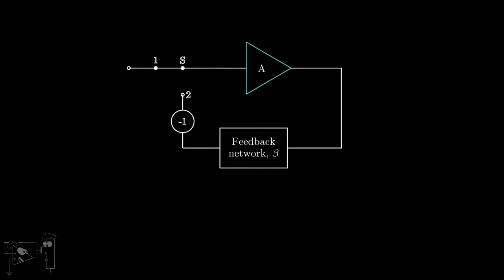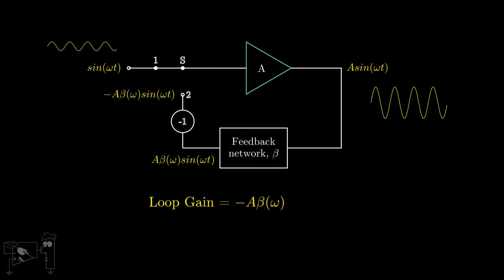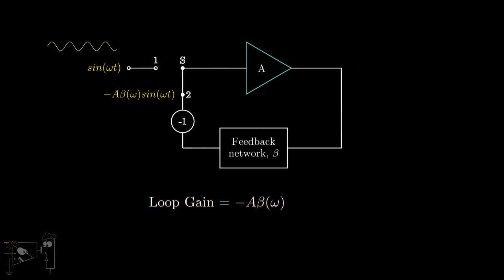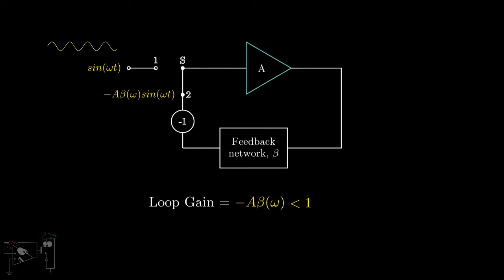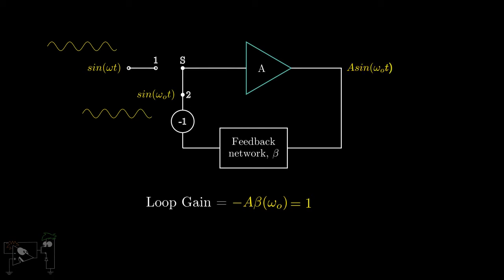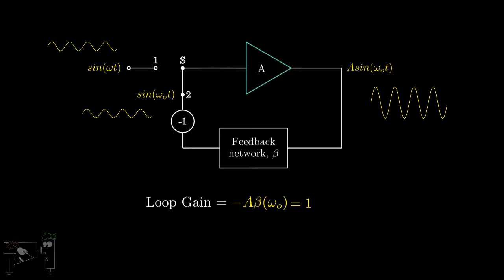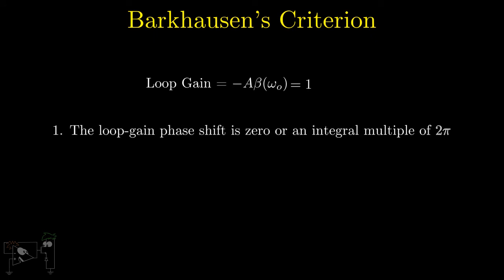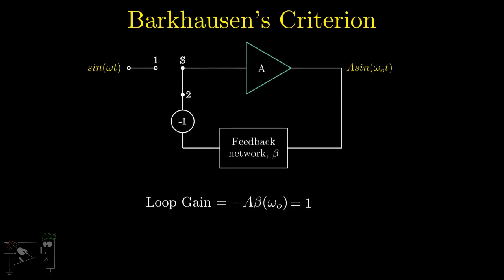29. Barkhausen's Criterion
An oscillator is an electronic circuit, which generates a periodic time varying waveform of the desired frequency. In this video we will see the basics of working of electronic oscillators. In particular, we will understand what the Barkhausen's Criterion for oscillation is, which enables us in building oscillators.